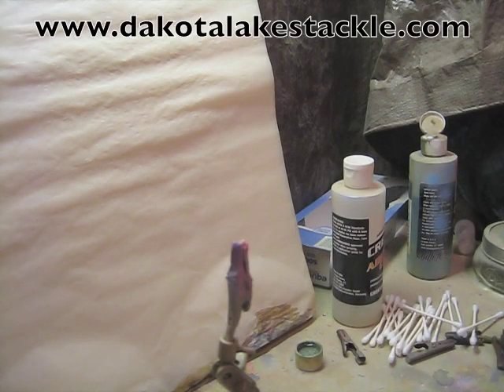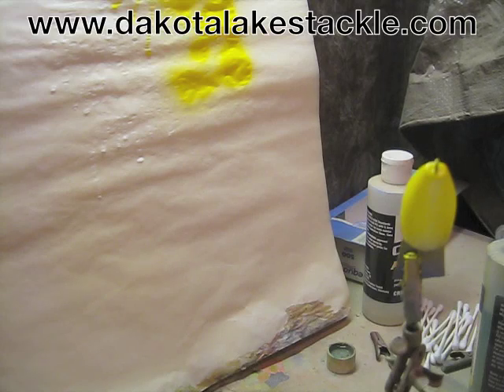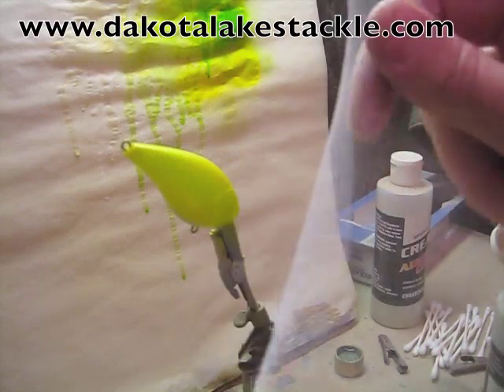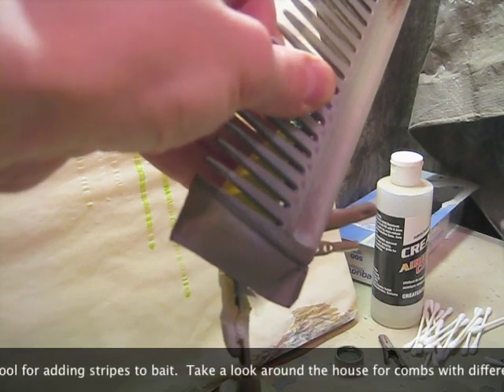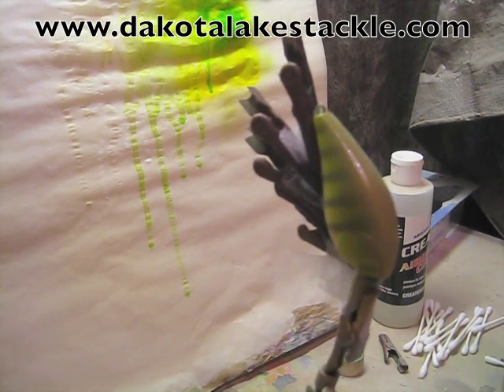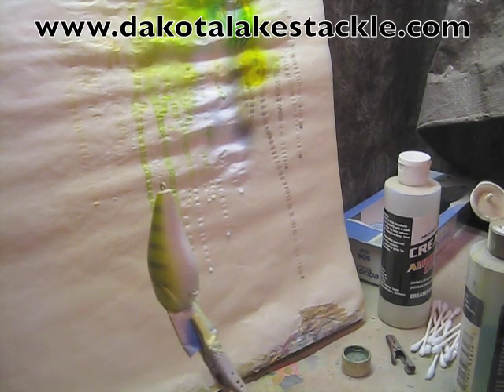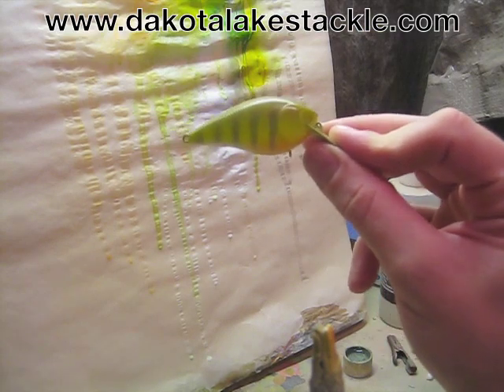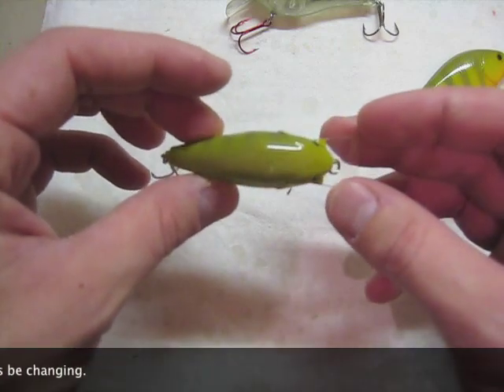How to paint a custom painted crankbait in perch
Here is a demonstration of how I like to paint a perch crankbait using an airbrush.  Custom painting crankbaits is a great way to get an advantage on your lake.  You can be using colors no one else is using giving the fish something they have never seen before.  for quality unpainted crankbaits for sale along with all the hardware to get them ready to catch the big one.